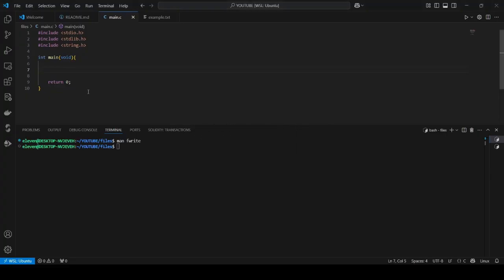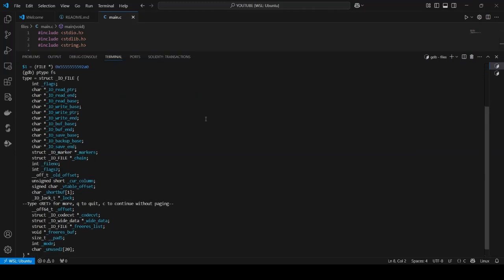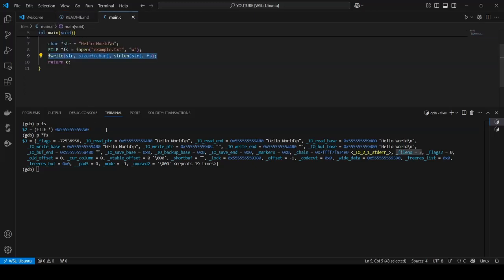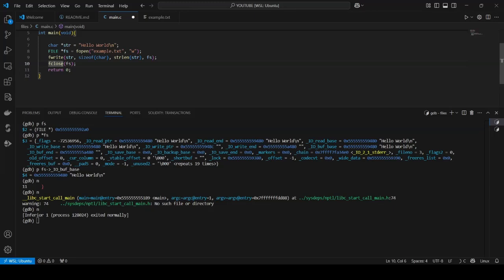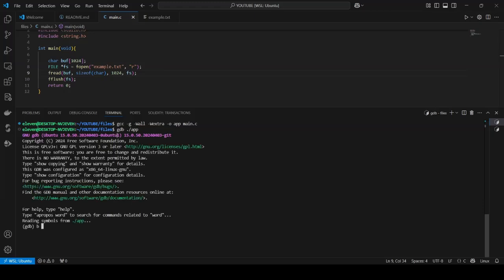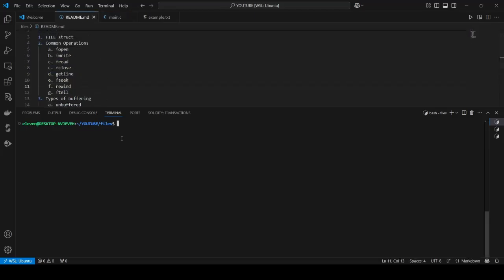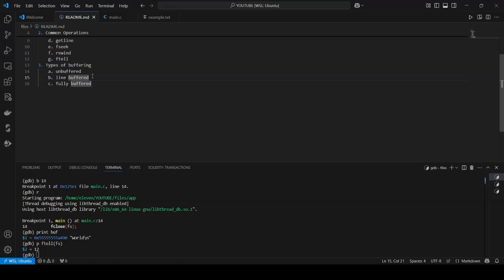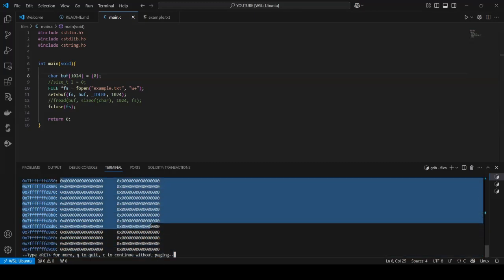File Handling 2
This a continuation of my first video on file handling in C